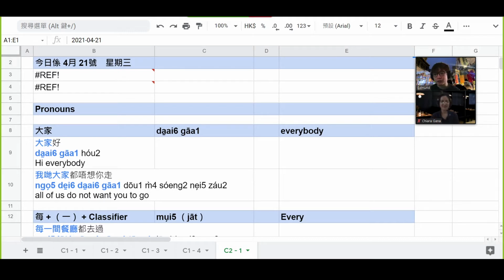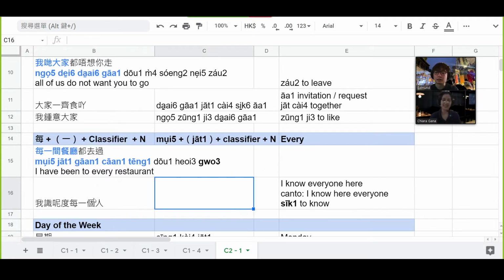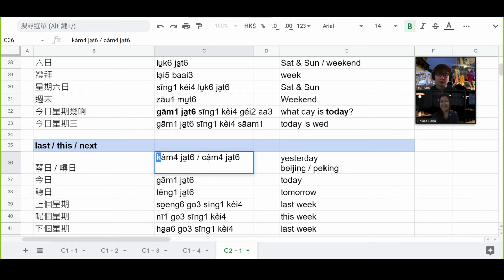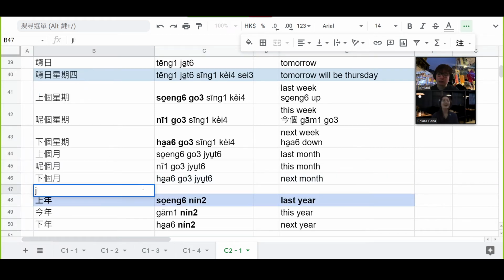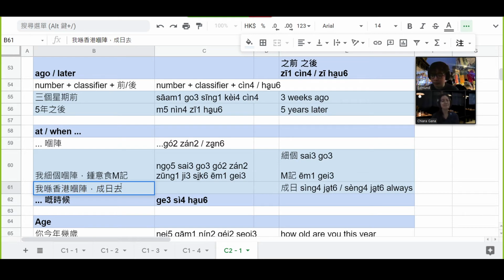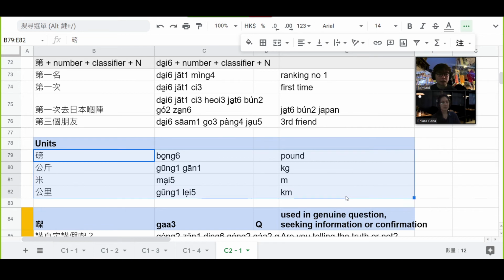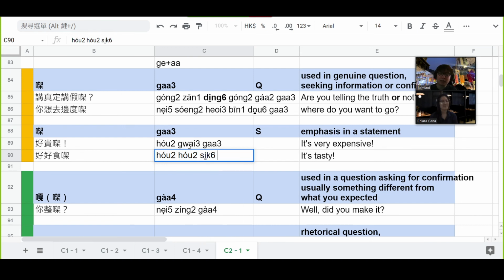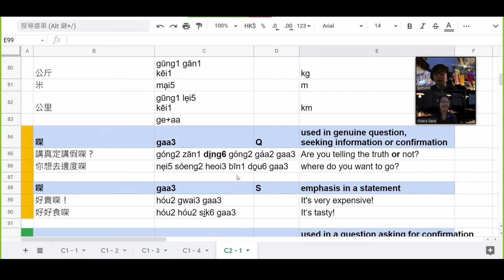Cantonese Lesson 5: Calendar / gaa3 gàa4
(some of the sentences in the notes are from words.hk)

★ A Hong Kong Polyglot focusing on Asian languages
★ Certified Japanese Teacher
→ Passed Japanese Language Teaching Competency Test
★ MA in Linguistics, Sophia University in Japan
★ Teaching Cantonese, Japanese and Thai online
→ Email or DM me in IG to book a private lesson!